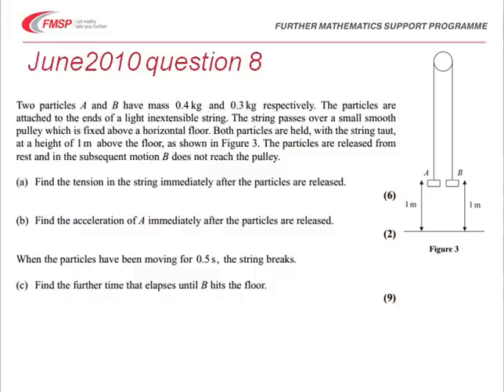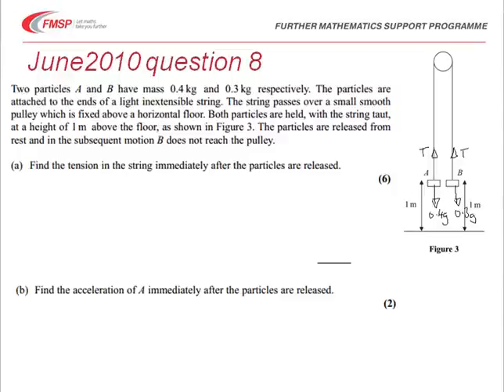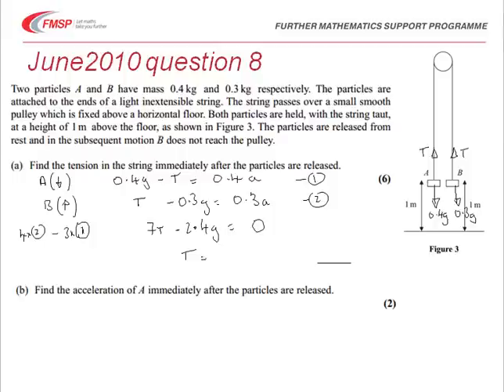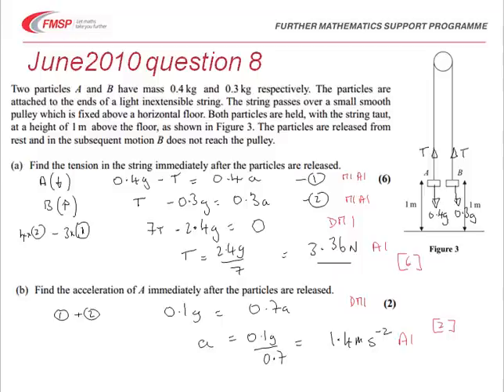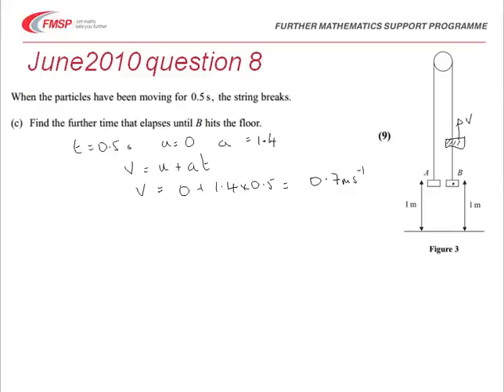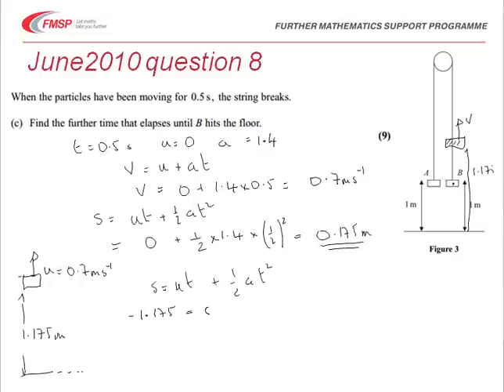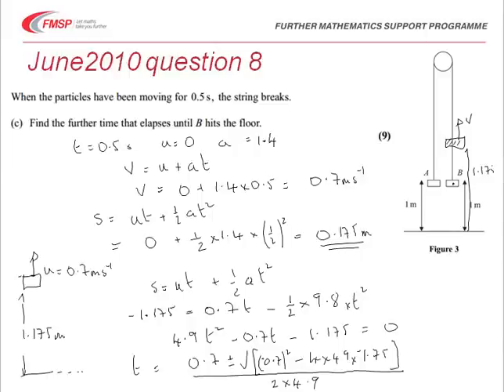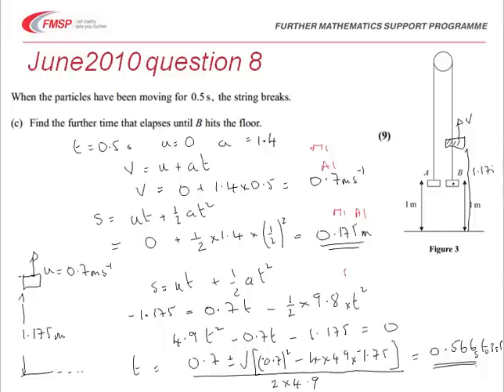FMSP Revision: Edexcel M1 June 2010 qn 8 - Connected particles